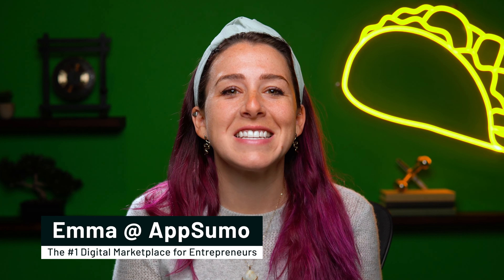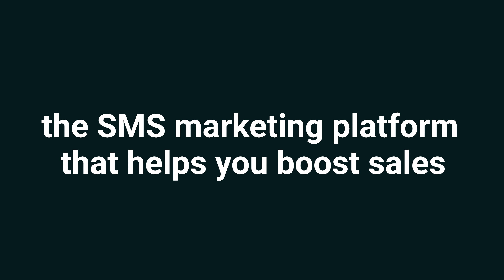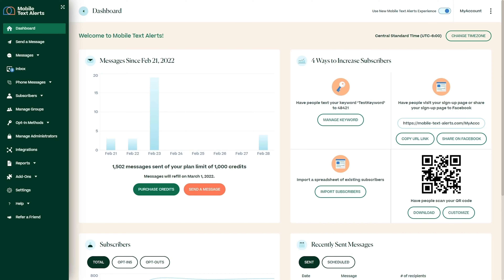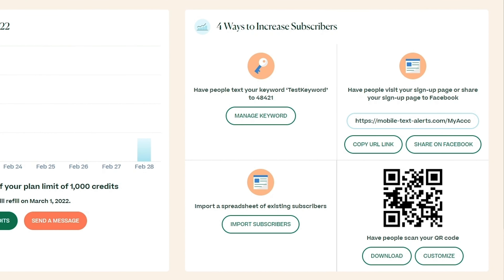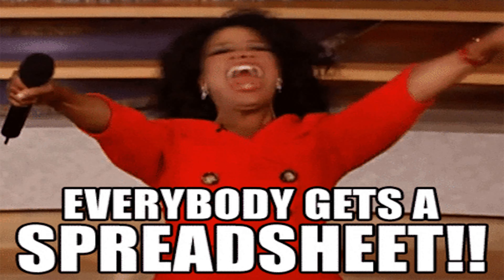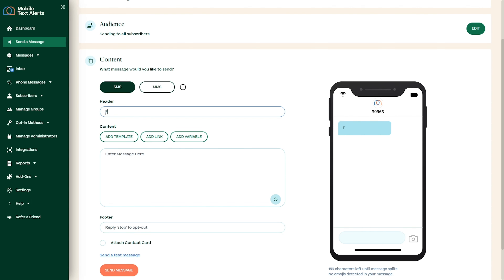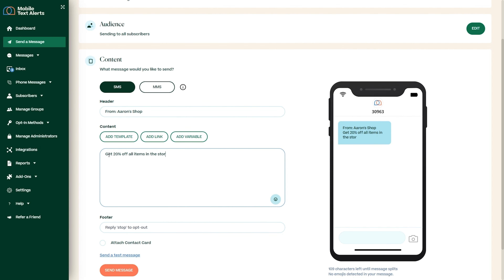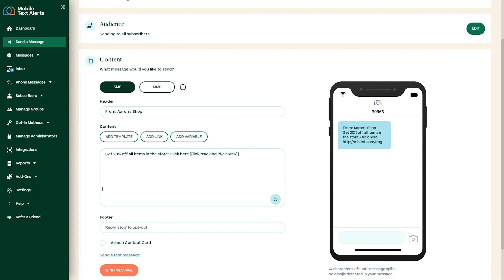Boost Your Sales In 2022 with Mobile Text Alerts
Mobile Text Alerts is an SMS marketing tool that lets you launch and manage bulk text message campaigns easily and effectively.

You work hard perfecting your email campaigns, but none of that matters if no one reads them. (“TL;DR. I’m happy for you though. Or sorry that happened.”)

The surest way to get in touch is via text—but firing off all those messages individually takes forever, and most mass texting platforms are frustrating to set up.

What if there was a tool that let you easily automate bulk texting campaigns while also personalizing the customer experience?

Say hello to Mobile Text Alerts.